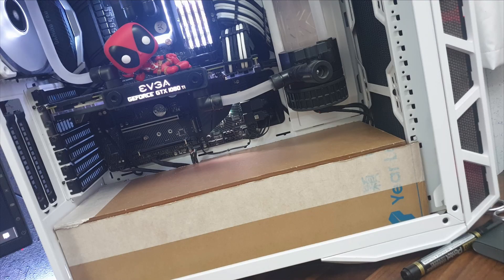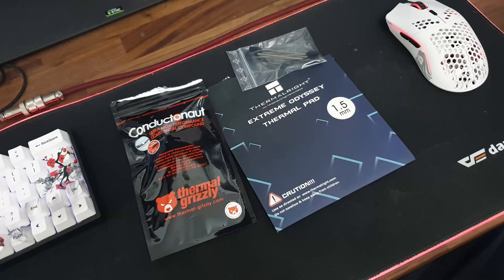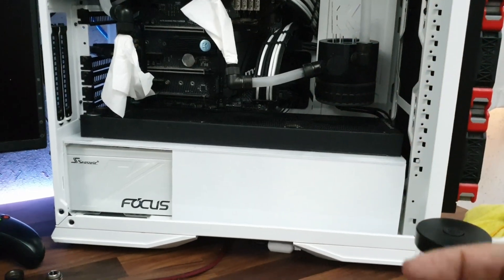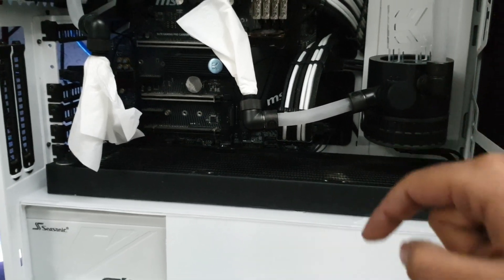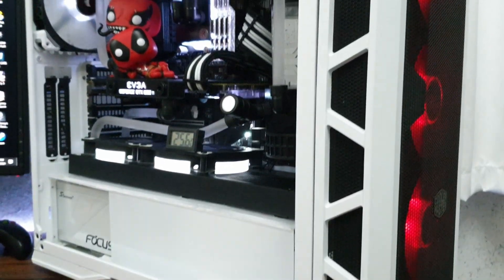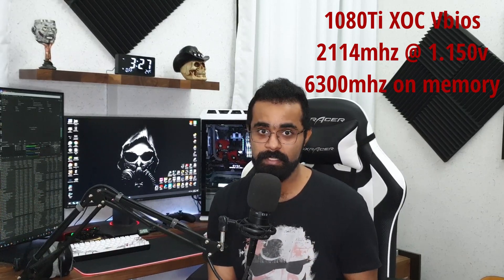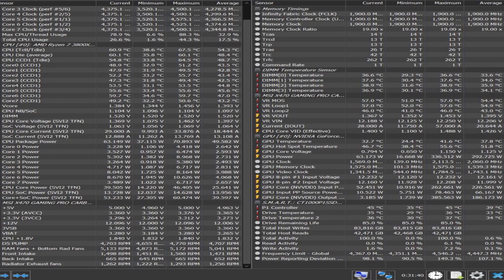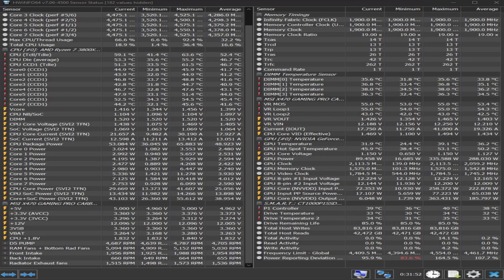More Radiators = Better Cooling? Maybe..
In this video, I modded my Cooler Master H500p mesh to accommodate 3rd radiator, I did a test before adding a third radiator to my setup to see if there is a temperature difference.. Anyways I did apply Liquid Metal on my GPU and replaced the thermal pads as well.
The temperature difference is not bad at all between two vs three radiators.

Radiators used in this setup:
1x 360mm XE by EKWB
2x 360mm SE by EKWB
D5 Pump at Full Speed

PC Configuration:
Ryzen 7 3800X *EDC BUGGED*
MSI X470 Gaming Pro Carbon
GTX 1080Ti with XOC VBIOS at 2114mhz / 6300mhz memory at 1.150v
4x8gb 3800 c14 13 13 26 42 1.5v actively cooled
Inside Cooler Master H500P Mesh White

Time Stamps:
Intro/Things Used @0:00
Cleaning the GPU/Apply Pads + Liquid Metal @1:16
Power Supply Shroud Test Fit @3:57
Back After The Mod / Explanation @4:38
Testing Methodology @5:01
Results "2 Radiators" @5:25
Results "3 Radiators" @5:35
"3 Radiators + aggressive fan speeds" @5:53
Conclusion @6:23